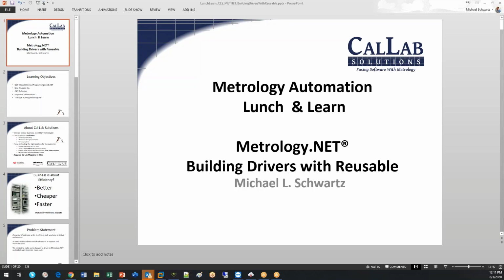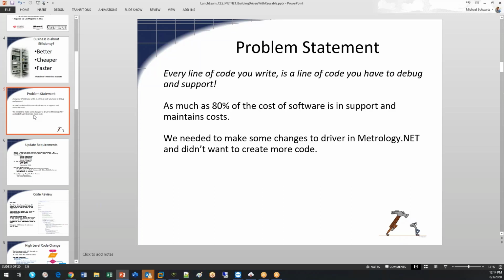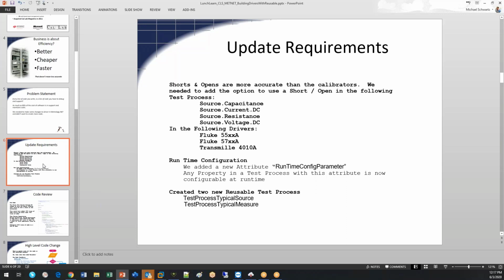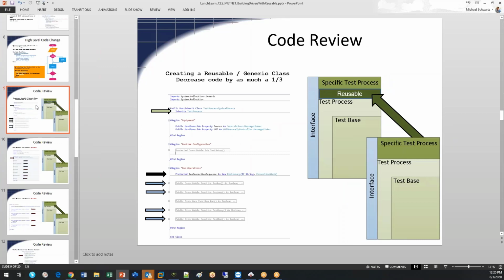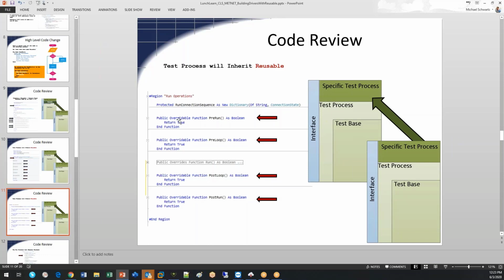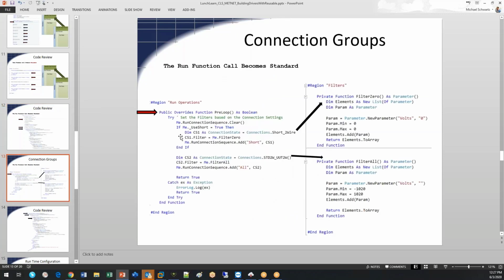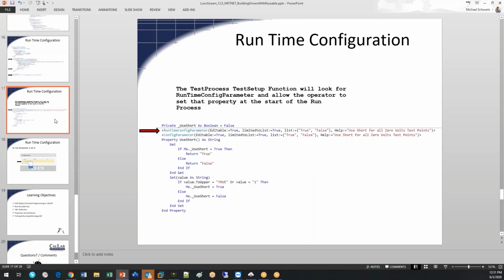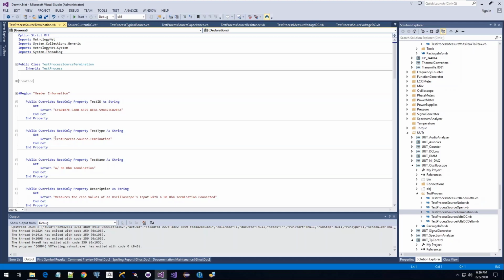2020 06 03 Automation Lunch n Learn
Automation Lunch n Learn using the new Reusable.dll to cut the cost of code as much a 33%.